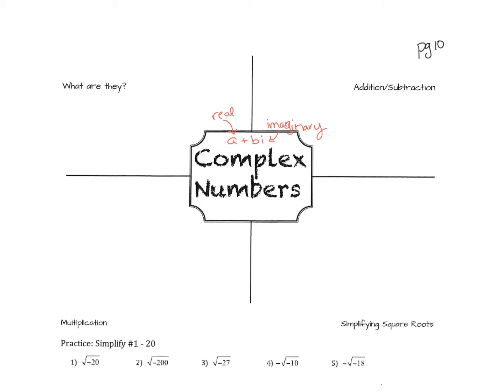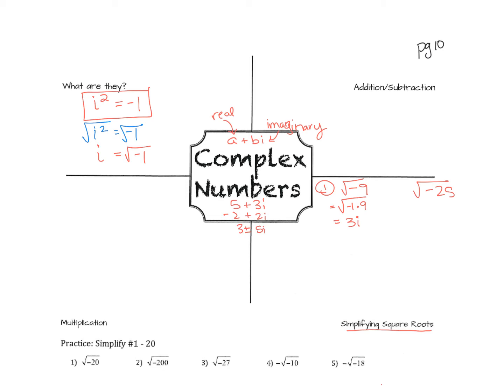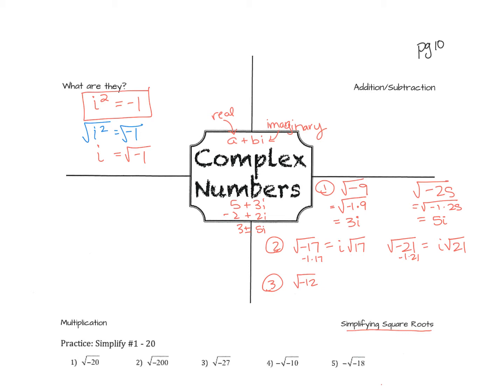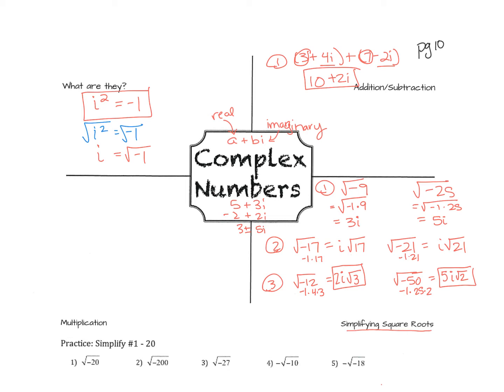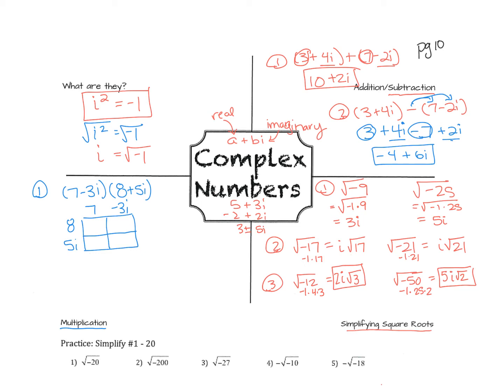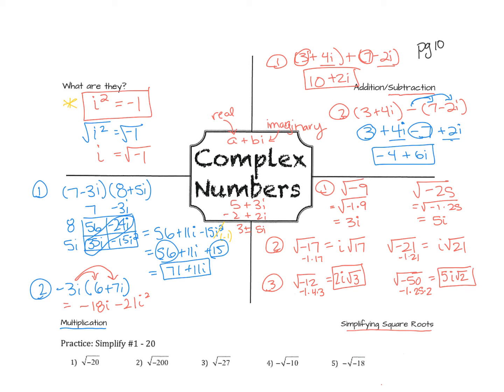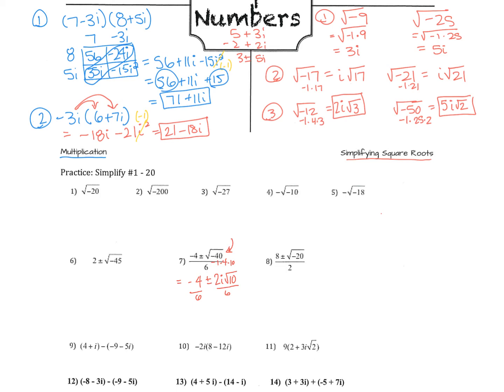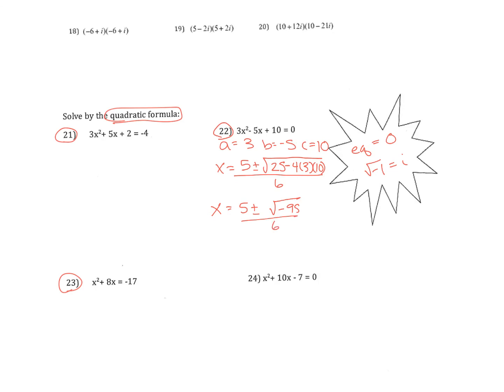intro to complex numbers lesson video.mp4